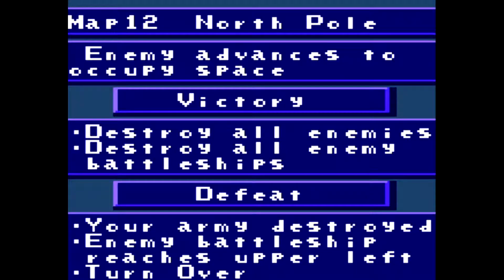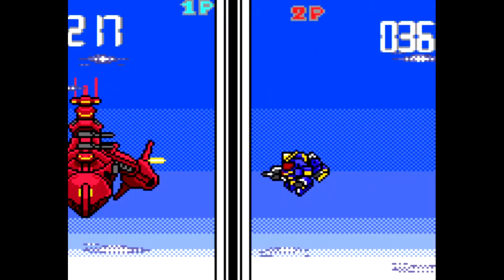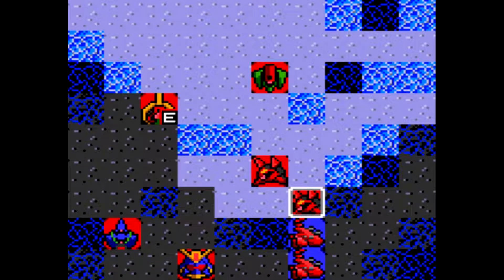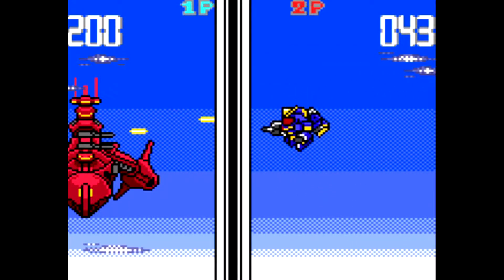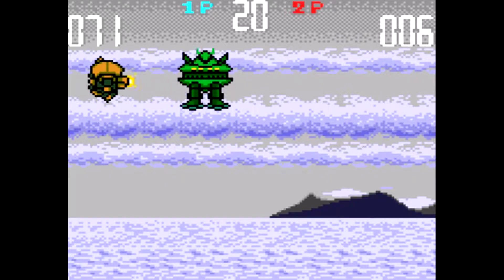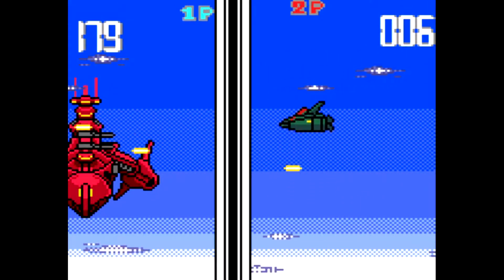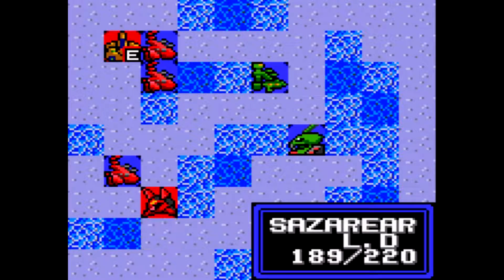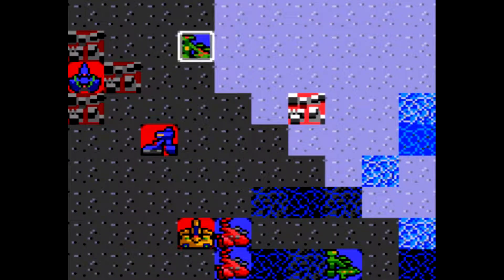Let's Play SD Gundam: Winner's History #35 Map 12 North Pole [Axis]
In the future, the North Pole is a busy place.

SD Gundam: Winner's History, released as SDガンダム WINNER'S HISTORY in Japan, is a turn-based strategy game with some action elements, and part of the Gundam franchise. It was released only in Japan for the Game Gear in 1995.

The game consists of matches between two armies of mobile weapons and battleships against one another. The key is to destroy the enemy forces while capturing factories and resources points.

The majority of the gameplay consists of turn based movement. However, mobile weapons engage one another in real-time combat, whereas larger battleships use bombardment.

SD Gundam: Winner's History can be played in skirmish mode against the CPU, against another player, or in campaign mode.

The campaign mode can be played as one of five factions. Missions generally have two objectives, and the way the player progresses through the campaign depends on the objective used to end a match.